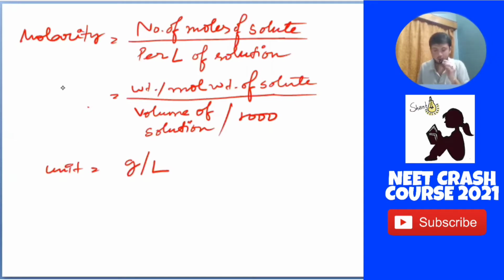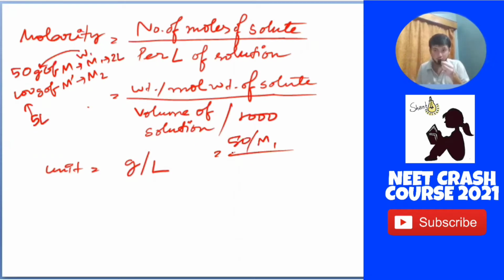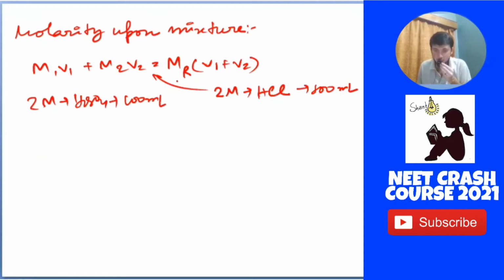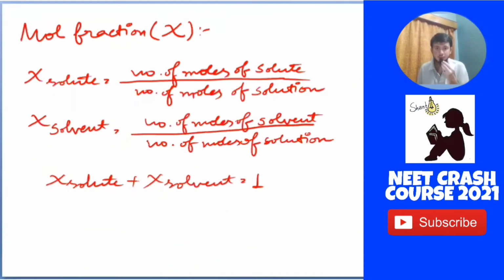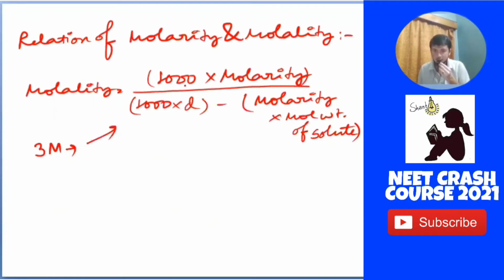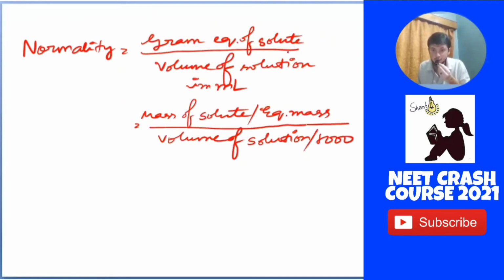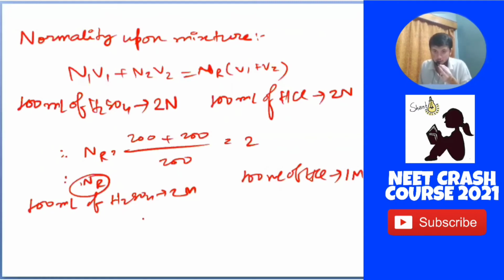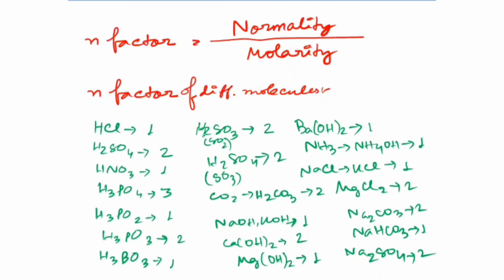Stoichiometry in 10 minutes| Molarity|Molality|Mole Fraction|Normality| n factor